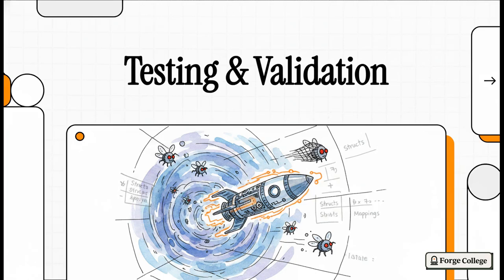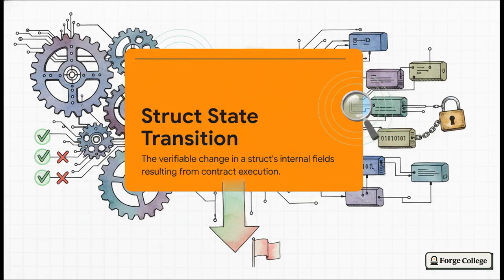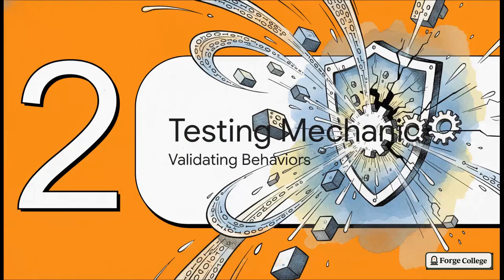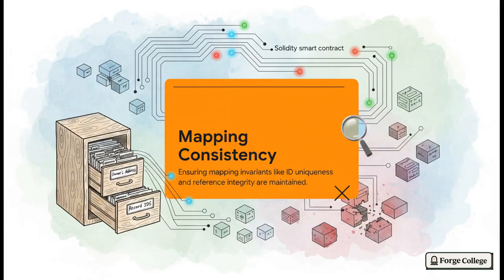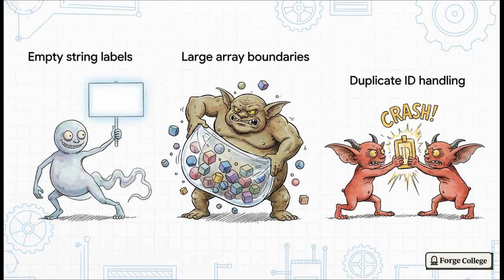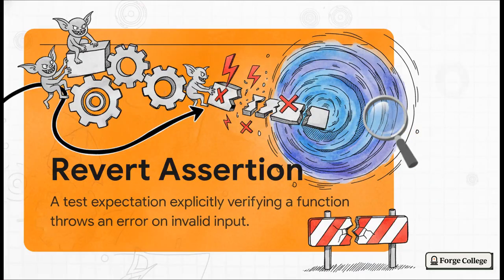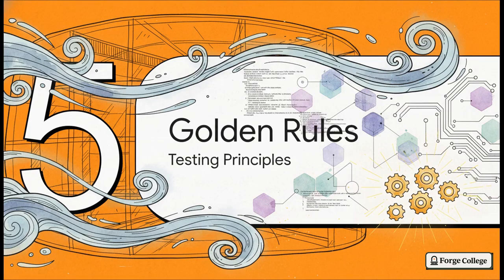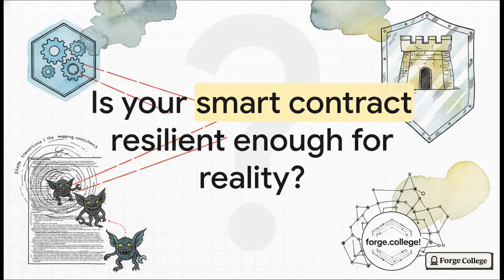Solidity Testing: Structs, Mappings & Validation — Forge College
How do you verify that your Solidity structs and mappings behave correctly before you optimize or assemble the final contract? Testing and validation at the solidity-integration level catches modelling and data-handling bugs early so they remain easy to fix.

In this lesson you'll build a local unit-test suite that exercises struct state transitions, nested struct updates, and array mutations stored inside structs. You'll validate mapping invariants such as id uniqueness, deletion semantics, and cross-mapping reference integrity. The lesson shows assertion and revert patterns used in tests to confirm input validation (for example require checks and expected revert messages), and guides you to document at least three concrete edge cases (overflow/underflow boundaries, empty strings, unexpectedly large arrays). You will use a minimal Solidity contract that mirrors a capstone data model, a JavaScript test runner (e.g., Hardhat) scaffold, and a structured debug workflow for capturing failures and recommended fixes.

Intermediate Solidity developers who already know basic contract syntax, data types, and testing basics in JavaScript. Ideal if you want practical, repeatable methods for verifying data integrity before optimization.

- Unit tests for struct state transitions and nested struct updates
- Testing arrays inside structs: mutation and read behavior
- Mapping invariants: insertion, update, deletion, and reference consistency
- Assertion and revert patterns to verify input validation (require, revert messages)
- Edge case identification: numeric overflow/underflow, empty strings, large arrays
- Producing a debug report: test cases, expected vs actual, and recommended fixes

Ready to build reliable Solidity integrations and document real edge cases?